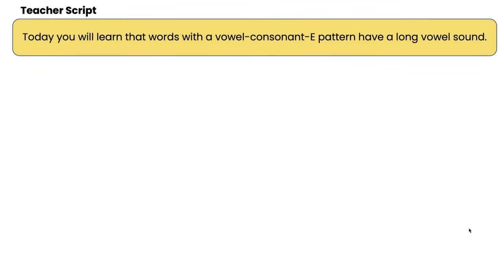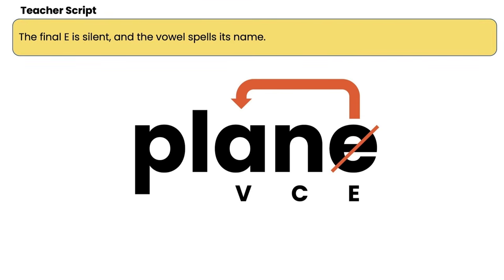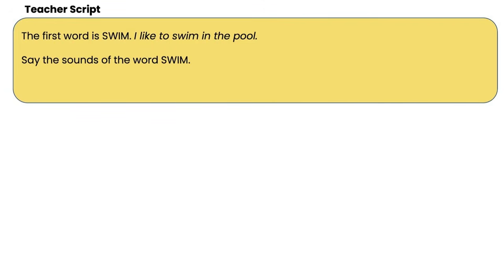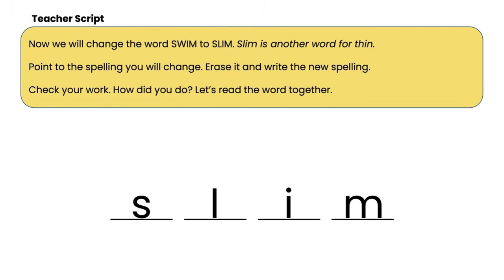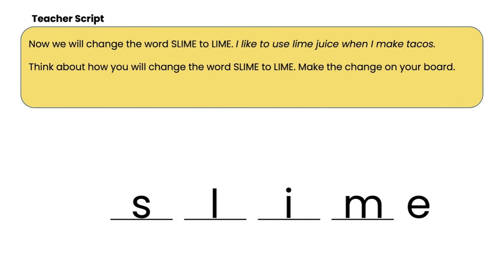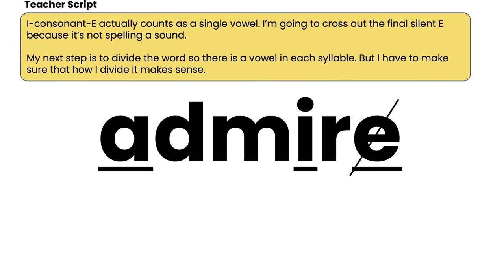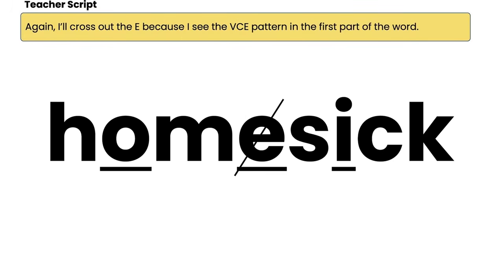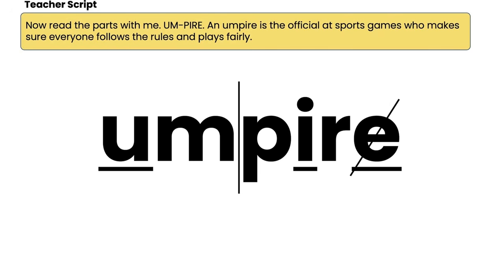How to Teach Final Silent E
Get the Sunday Scoop, my weekly newsletter with quick, doable teaching tips and a free resource every week!

If your students have ever asked about the final silent E in the word HAVE, and you've found yourself saying, "English is crazy," this video is for you! You'l learn the many reasons for final silent e and how to explicitly teach the VCE pattern.